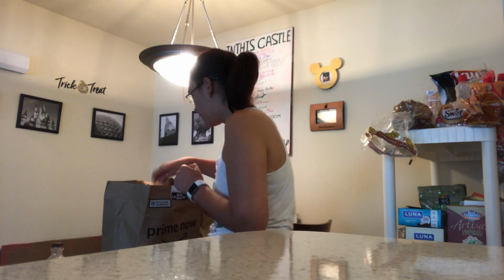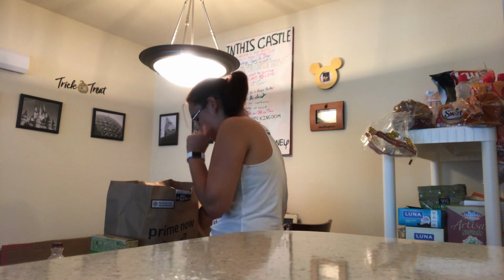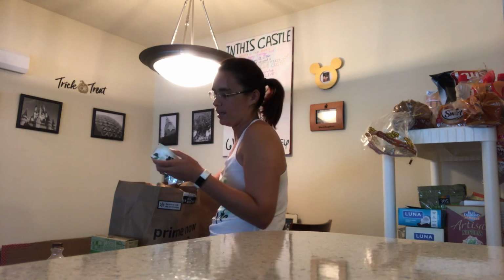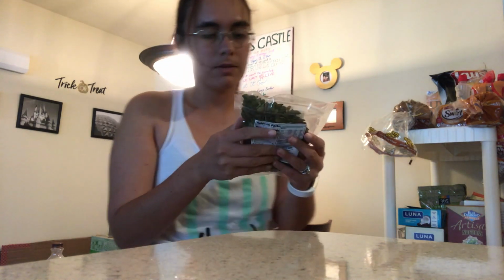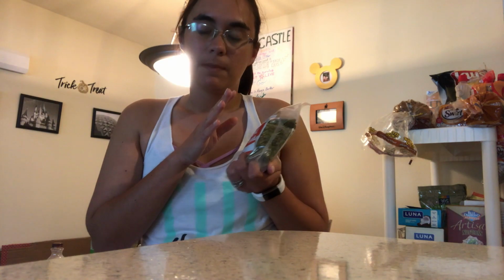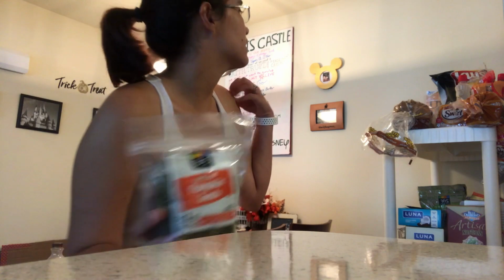Grocery Haul & Studio Tone It Up App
🍂 The Dani Diaries 9/24/18 🍃
Also...WE'RE GETTING A STARBUCKS